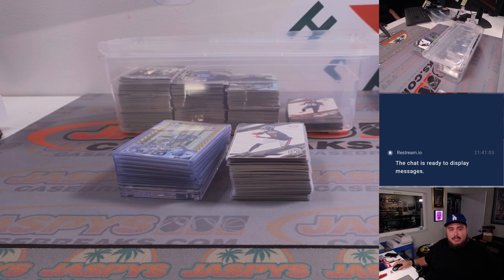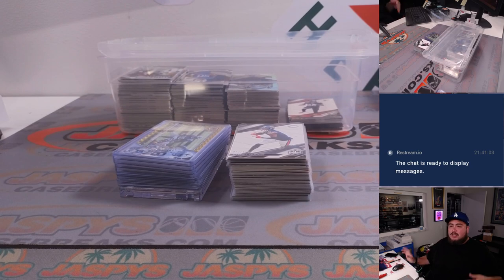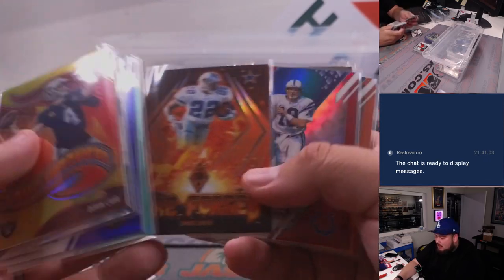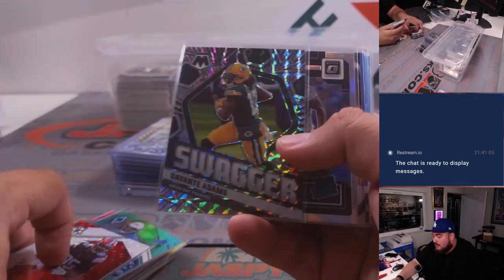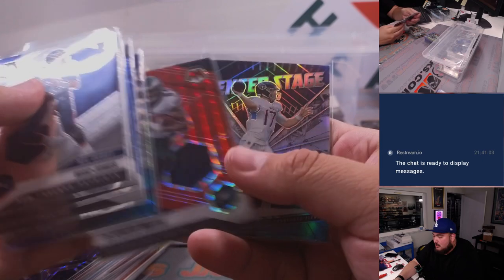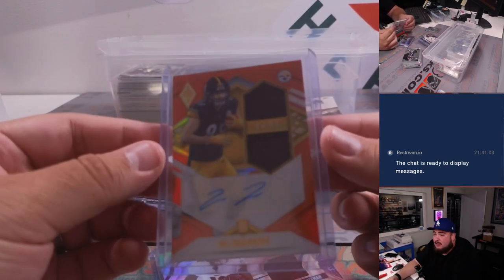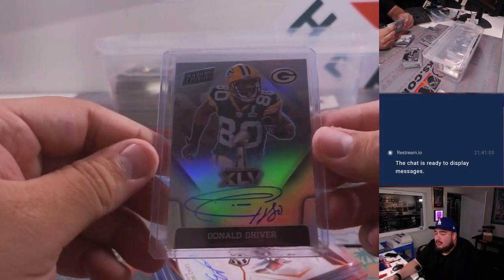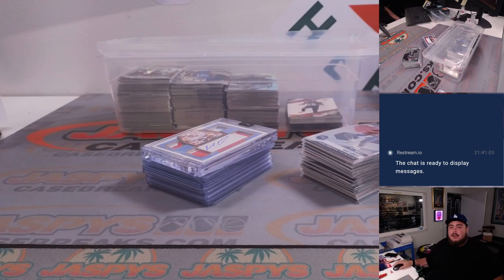Tue. 7/25/23 *FANATICS LIVE* - 6Box Football Mixer PYT #1